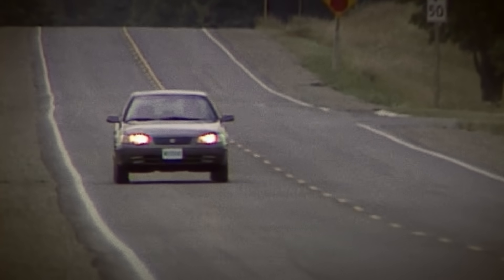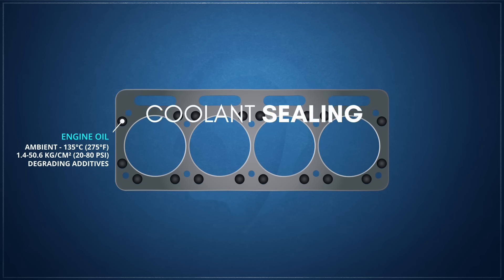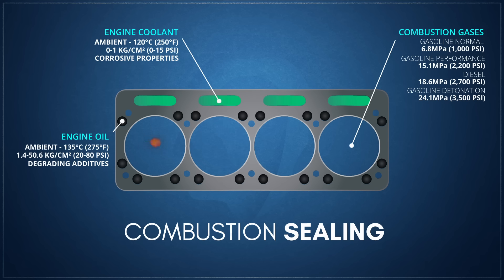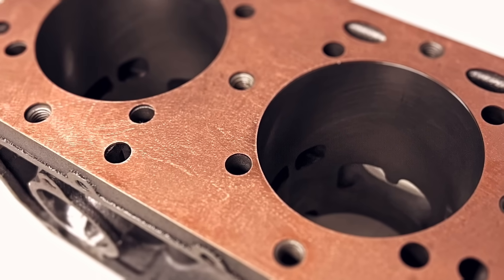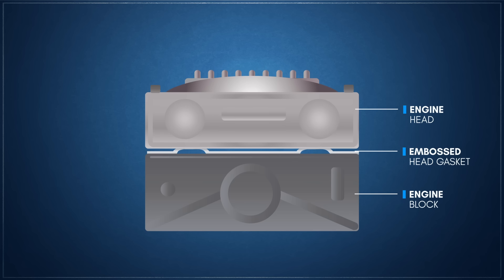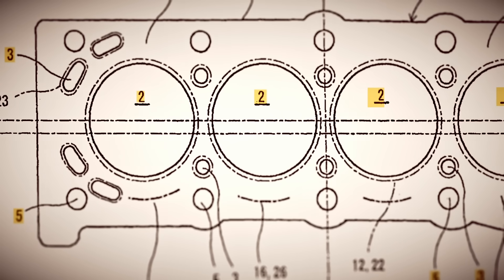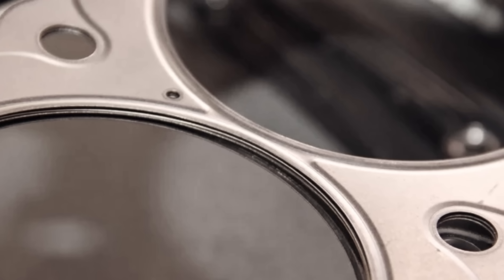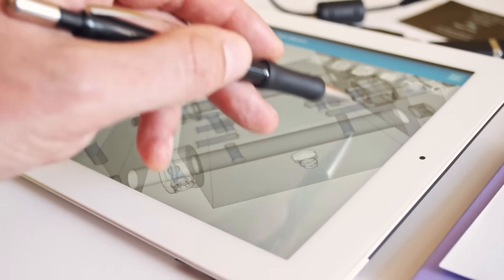The Most Tortured Part In An Engine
A modern head gasket is an intricate hybrid mechanical seal engineered to fill the space between a reciprocating engine’s head and block.

SEALING ENGINE LUBRICANT
A head gasket must seal the passages that carry engine oil between the block and the head. Engine oil can vary dramatically in viscosity and temperature, ranging from the extreme lows of frigid ambient temperature to as high as 135°C or 275°F.

SEALING ENGINE COOLANT
Similar to engine oil, on most water-cooled engines a head gasket must also seal the passages that carry engine coolant between the head and the block. When compared to engine oil, engine coolant has a relatively consistent viscosity, with a lower maximum temperature of around 120°C or about 250°F, with normal operation seldom reaching above 140°C or 220°F. Much like with engine oils, the materials that seal engine coolant, on top of thermal cycling and movement, must deal with the corrosive properties of engine coolant.

SEALING COMBUSTIONS GASSES
Sealing combustion gasses are, by far, the most brutal and critical requirement of a head-gasket. A head gasket forms part of the combustion chamber and If this seal is compromised, the affected cylinder will lose the ability to produce a normal combustion sequence. Depending on the nature of this failure, the cylinder may also consume or cross contaminant other engine fluids.

STABILITY
A head-gasket must be deformable enough to maintain a seal between the imperfections of the head and block surfaces. In addition to these forces, head-gaskets have to function under the dynamics and extreme mechanical stresses of combustion pressure. The head bolts that fasten the head to the block are also typically not symmetrically spaced, creating an unevenly distributed clamping force across the gasket. With each of these bolts exerting a force of up to 4,500kg or about 10,000 lbs. Beyond these expectations, they must also be durable and capable of lasting across a significant portion of the engine’s life with little to no maintenance.

FIRST HEAD GASKETS
With the introduction of the internal combustion engines in the 1860s, almost every type of elastic material ever used within steam engines was experimented to seal combustion. As the internal combustion engine transitioned from its experimental early days to a mass produced power plant, copper would become a popular material for these early head gaskets. Their relative motion would create inconsistencies in the clamping force along the gasket’s surface. This was such a problem, that In the early days of motorsport head-gasket failure was the most common reason for race cars to not finish a race.

NEW GASKET TECHNOLOGY
As the automotive industry began to flourish in the 1920s and 30s, less costly, mass-production friendly head-gasket designs were explored. One durable yet relatively inexpensive option was the steel shim head-gasket. Embossments are stamped, raised regions on critical sealing areas off a gasket that created a smaller contact point.

COMPOSITE GASKET
The beater-add process offered a new lower cost gasket material option that would lead to manufacturers eventually introducing the composite head-gasket in the late 1940s. Metal beads, called fire rings, are created within the gasket’s metal structure to seal the combustion chamber and protect the elastomer material from overheating. The non-metallic surface of the gasket is then impregnated with a silicon based agent to seal any pores and prevent the gasket from swelling when it comes in contact with liquids. Some designs may even incorporate seal elements made from a high temperature, chemical-resistant fluorocarbon based elastomer material called Viton.

In 1970, Japanese gasket maker Ishikawa was issued the first patent for a revolutionary, new type of head-gasket, called the multi-layer steel or MLS head gasket. They effectively combine all of the benefits of previous gasket technologies into an extremely durable and adaptable component. The outer surfaces of the gasket are typically coated with a thin, fluorocarbon based Viton layer, in targeted areas, to aid in surface sealing.

OTHER GASKETS TECHNOLOGIES
The elastomeric head-gasket is an example of a cost-reduction focused design. These gaskets use a single steel shim with a beaded coating of an elastomeric material such as silicone or Viton for fluid sealing. On the opposite end of the performance spectrum, are modern solid copper head-gaskets. These groves carry a stainless steel O-ring that when combined with a solid-copper head-gasket capable of sealing in some of the highest combustion pressures found within reciprocating engines.